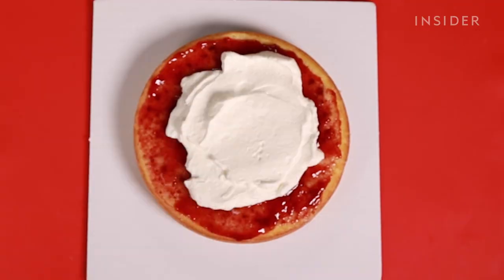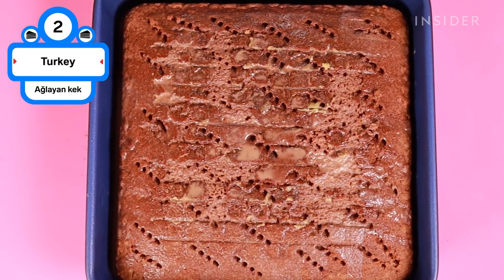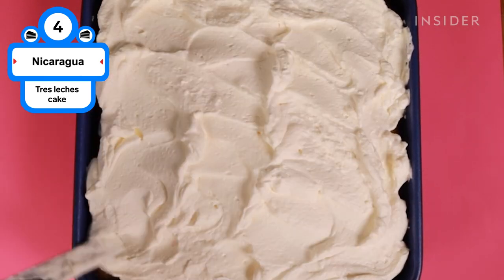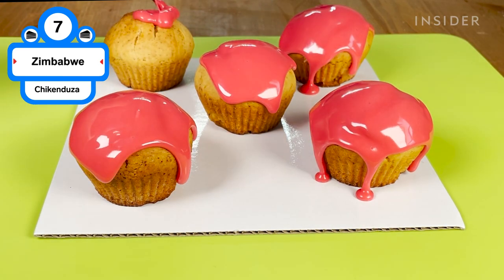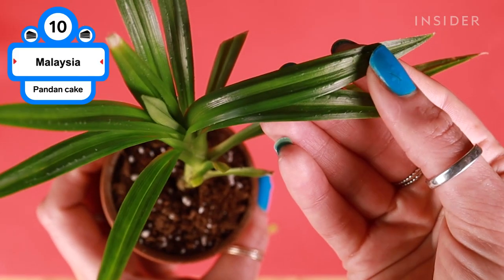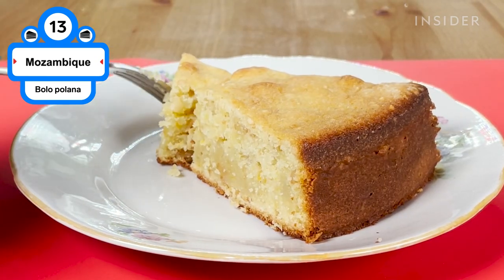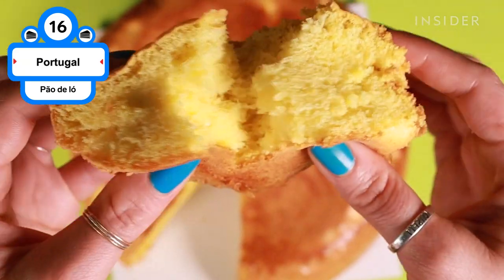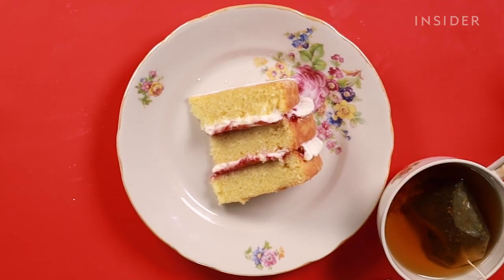18 Cakes From Around The World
Cake dates back to ancient Egypt and pops up in recipe books from almost every culture throughout time. We took a look at cake around the world.